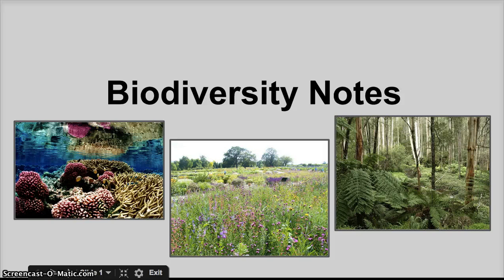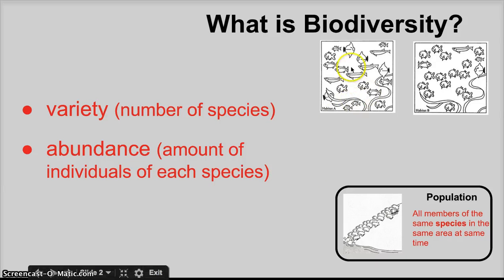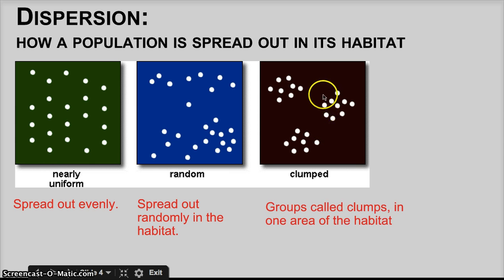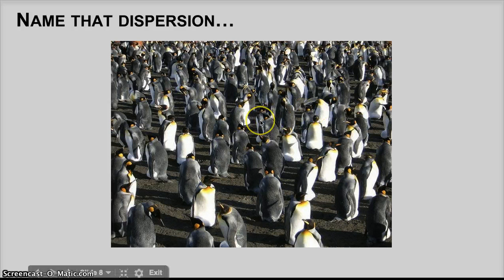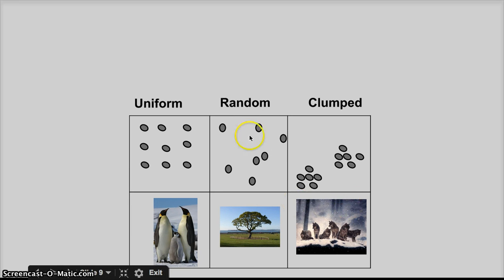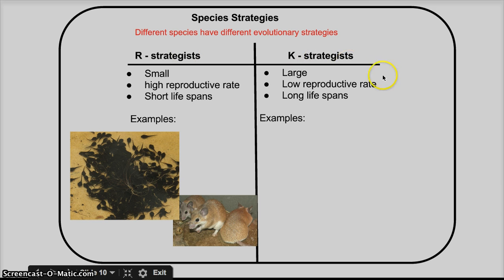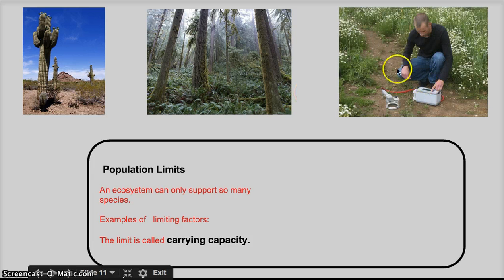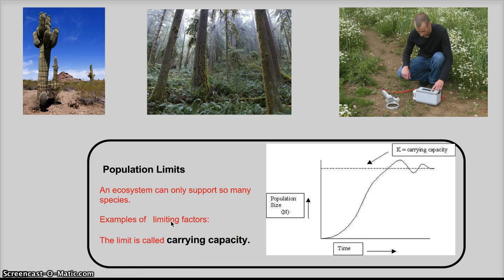Biodiverstiy notes take 2